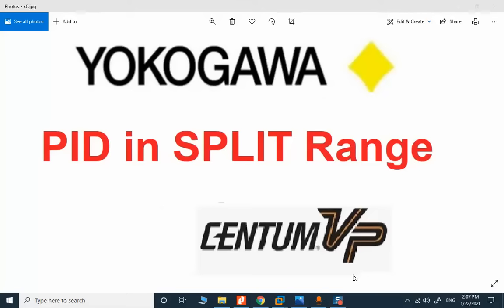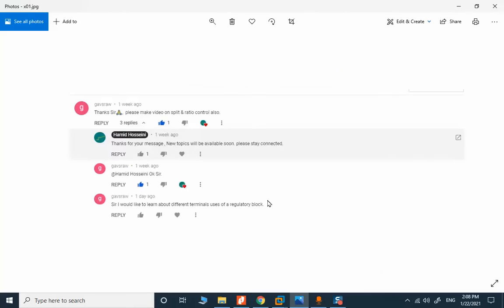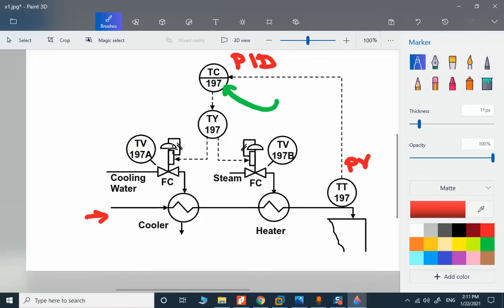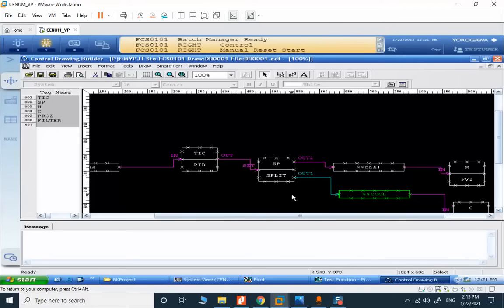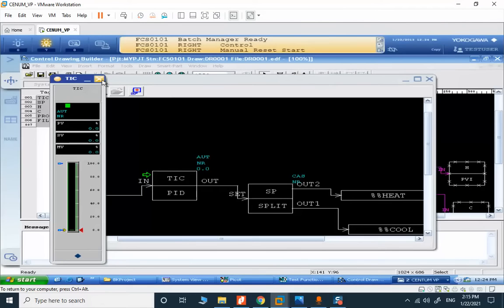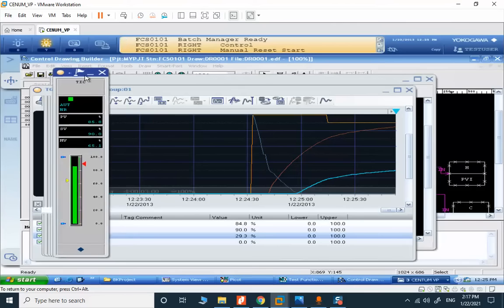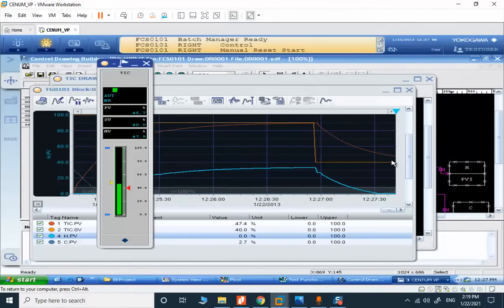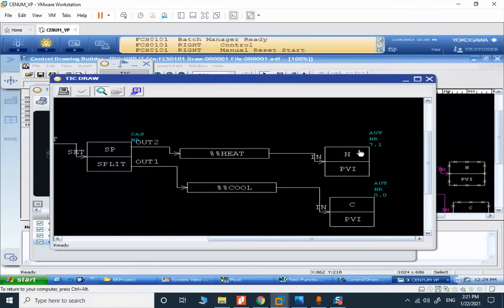Yokogawa CENTUM VP PID and SPLIT range | Centum VP Tutorial | Yokogawa DCS training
PID Controllers and its variants are crucial for process automation that is the main task of any  DCS (Distributed Control System).

In this example , we will explore the concept of SPLIT range application coupled with PID to control temperature of a liquid in Yokogawa centum VP. This simple project is simulated and it is a full functional example. The whole premium Centum VP course is available very soon at hdhosseini.com.

Control Signal Splitter Block (SPLIT) is capable of distributing the manipulated output signals
from the upstream control loop to two output destinations via a signal distribution switch. This
block may be applied to the loops when split the upstream signal to multiple downstream control loops with different operation ranges.